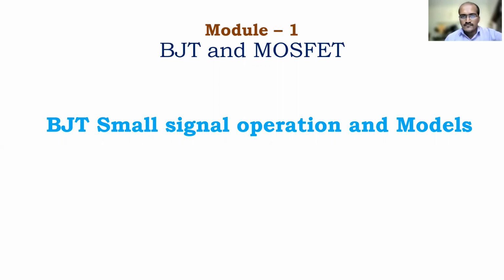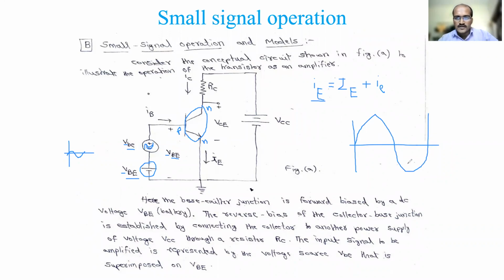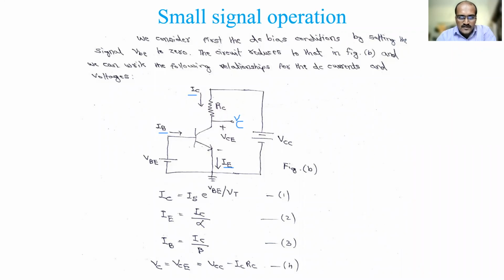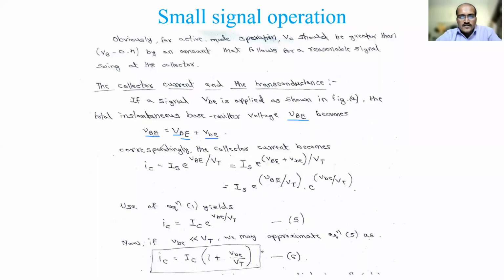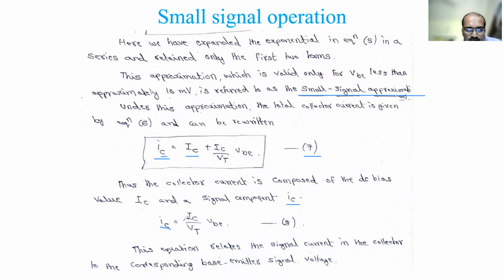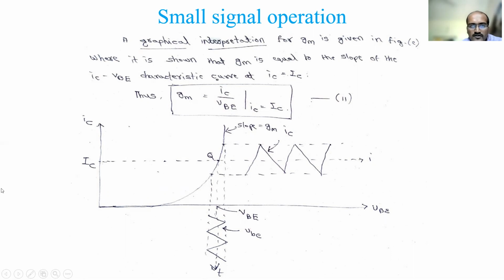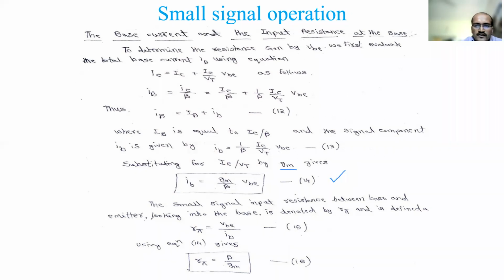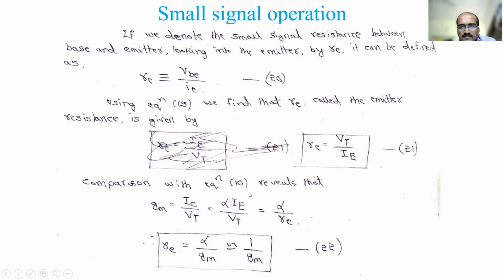Lecture 4_Analog Circuits (18EC42) | BJT small signal operation | VTU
This Video covers the small signal operation of BJT amplifier circuits